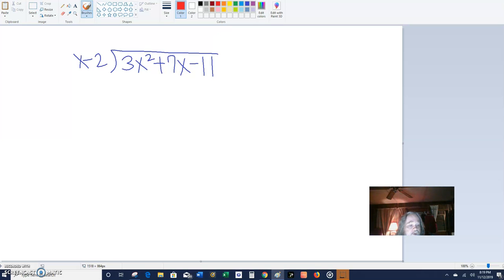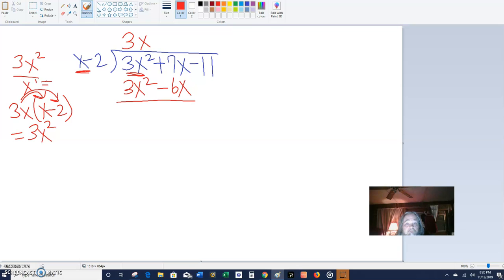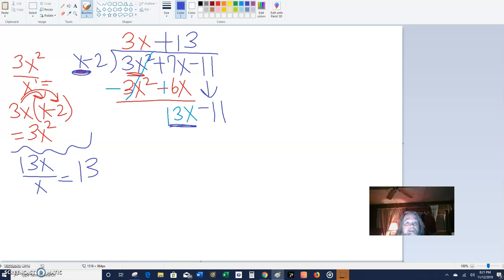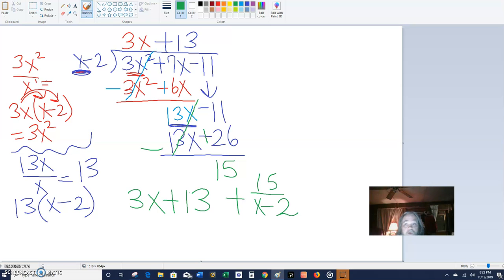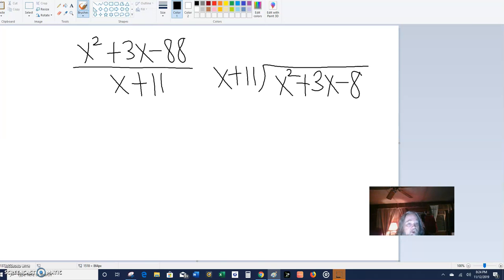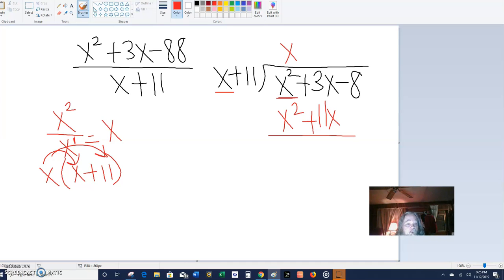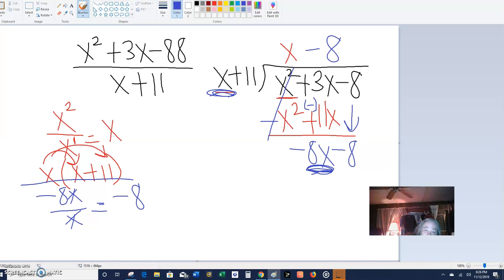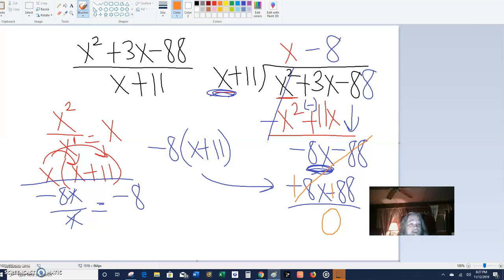Polynomial Long Division Examples